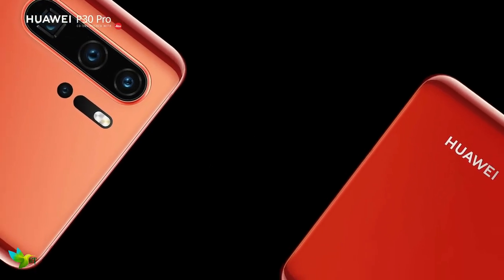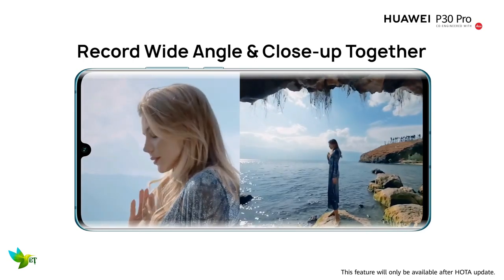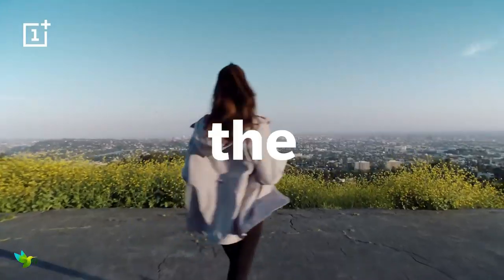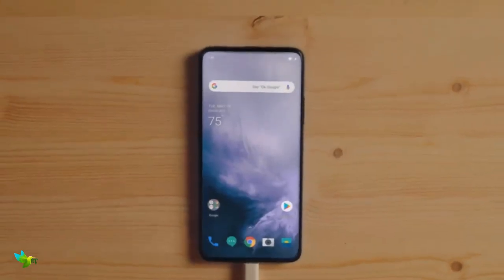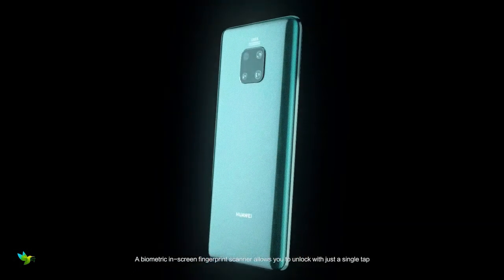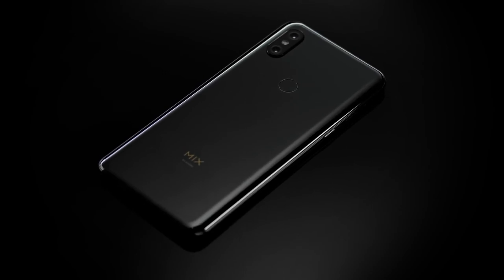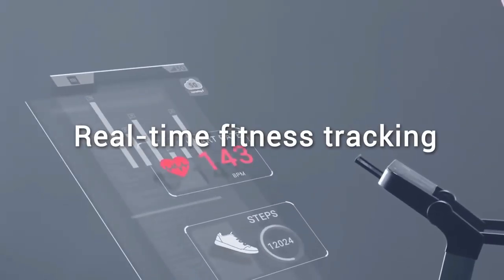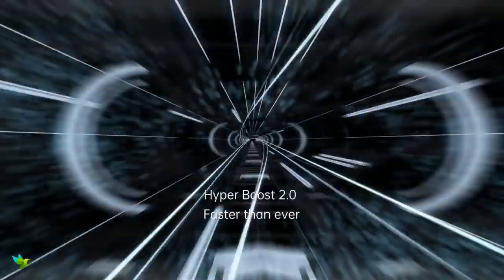Top 5 Chinese Smartphone To Buy 2019